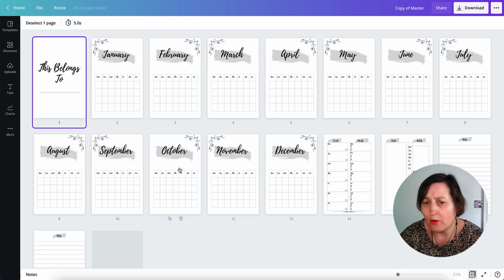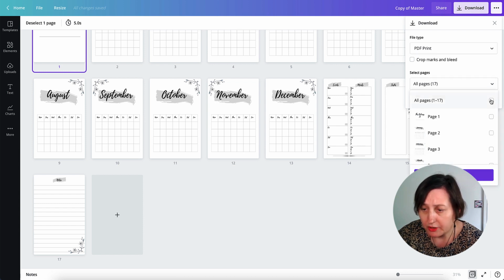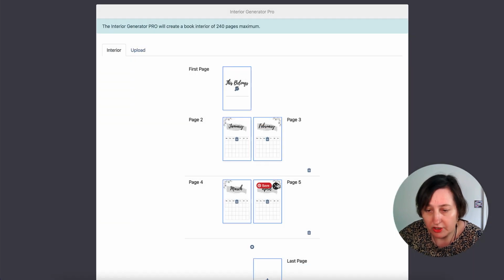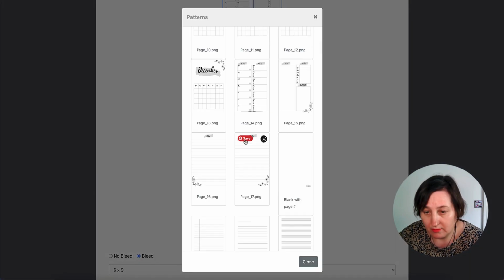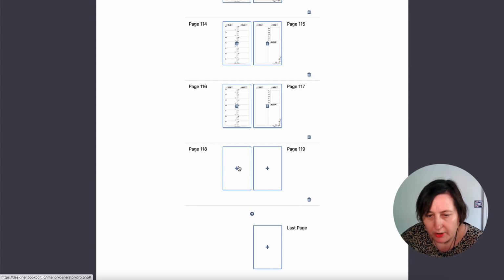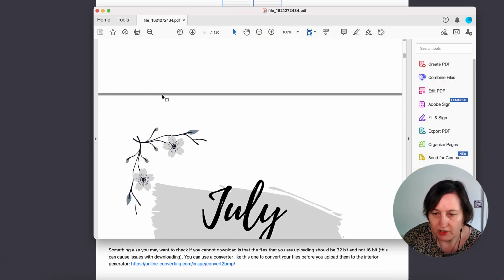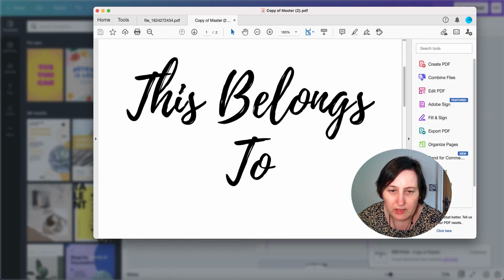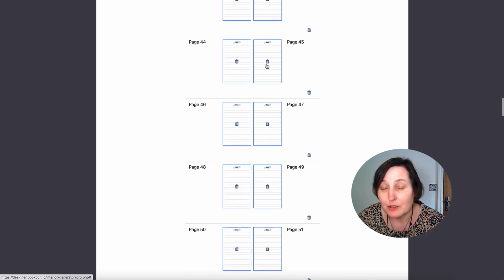Merging and Duplicating PDF Files and Pages | How To Combine Pdf Files Into One Without Acrobat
In this video I show you how to combine, merge and duplicate different PDF pages into one document using a free online tool.

Bookbolt is a great all one tool for creating KDP Low Content Books and Researching niches, but they also have a great free tool that allows you to upload your pdf files and merge them and duplicate pages to create a whole new Low Content Book or Printable.

Tools and Resources I Use

Time Stamp
0:00 Introduction
0:56 Canva
1:46 Bookbolt Interior PDF Combiner Pro
2:26 Download Canva Print PDF File
3:37 Adding individual PDF pages
7:59 Duplicating PDF Pages
9:40 Conclusion